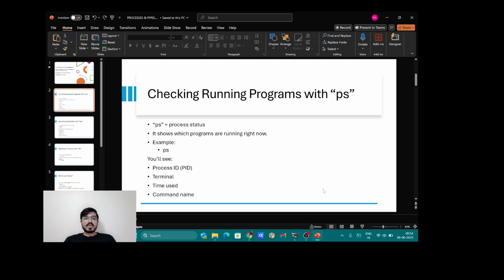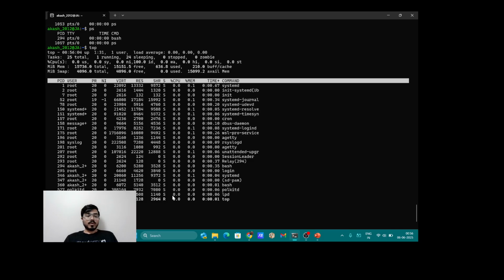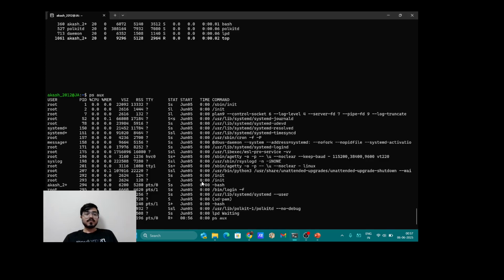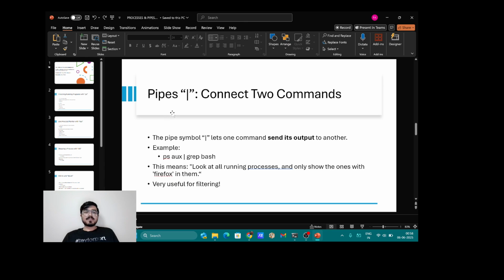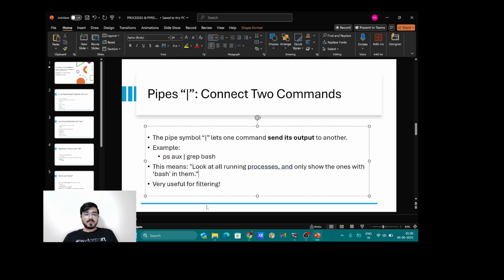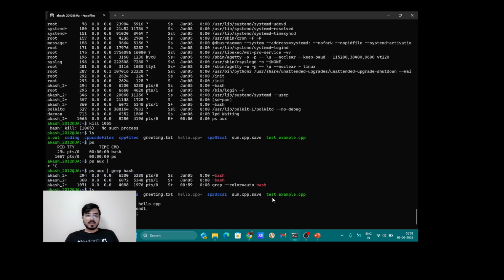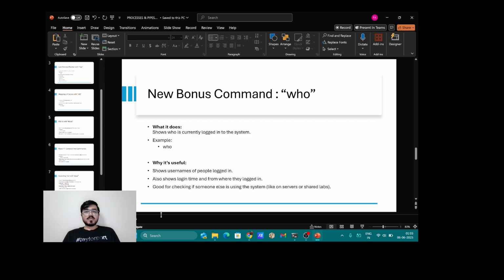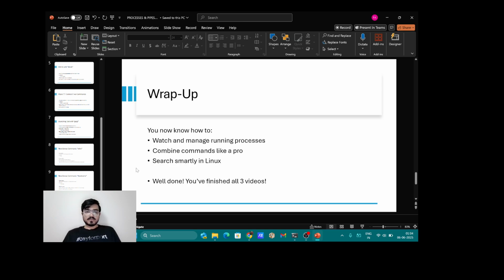PROCESSES & PIPES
📺 Linux Tutorial for Beginners – Processes, Pipes & Bonus Commands (BLA2 Video 3)
👋 Welcome to Video 3, the final part of my Linux tutorial series for the Biweekly Lab Assessment (BLA2)!

In this video, you’ll learn how to monitor and manage programs running in the background, connect commands using pipes, and search text in the terminal. As always, everything is explained step by step using real Ubuntu terminal demos.

Here’s what you’ll learn:

⚙️ Process Management:

ps – see which programs are currently running

top – monitor live system activity like CPU & memory usage

kill – stop a specific program using its PID

killall – stop all programs with the same name

🔗 Command Piping & Text Filtering:

| (pipe) – send the output of one command to another

grep – search for words or patterns in files or outputs

✨ Bonus Linux Commands:

who – see who is logged in to the system

hostname – display your computer’s name

📌 These commands are shown live in the Ubuntu terminal, explained in very simple words to help beginners understand and practice Linux confidently.

🎓 Project: Biweekly Lab Assessment (BLA2)
📚 Based on: Linux Survival – Modules 3 & 4
👨‍🏫 Instructor: Dr. Victor Govindaswamy
🎥 Created by: Akash Patel

🔁 Share it with others learning Linux